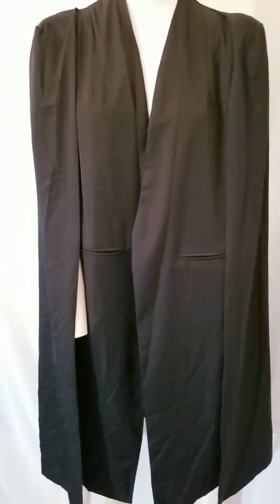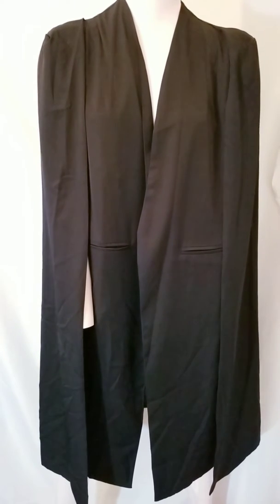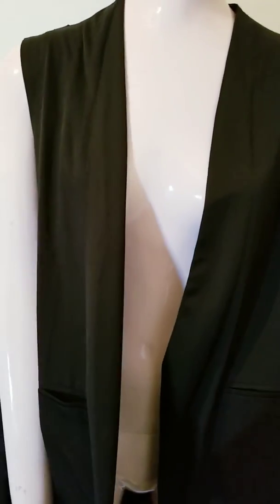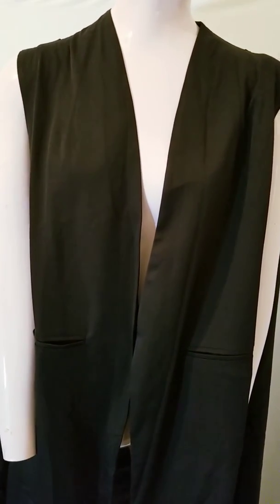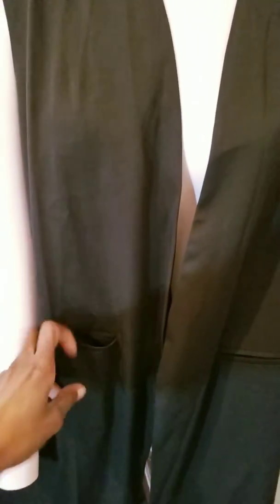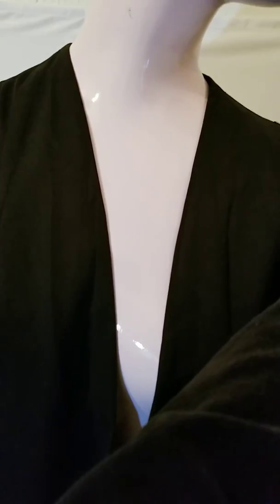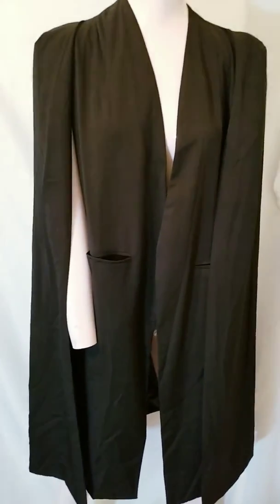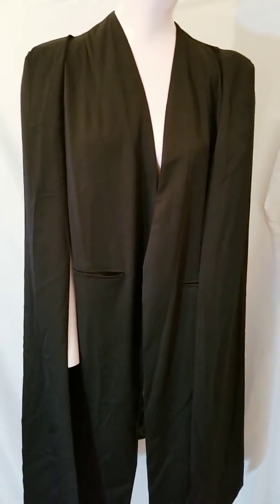MVP: Thrift Find 9/30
Sharing a piece I found while thrifting
let me know if you want to see videos like this:

Dont forget to tell me what you'd like to see!